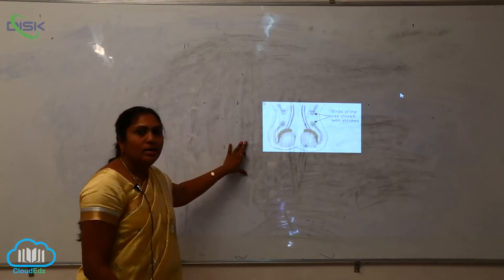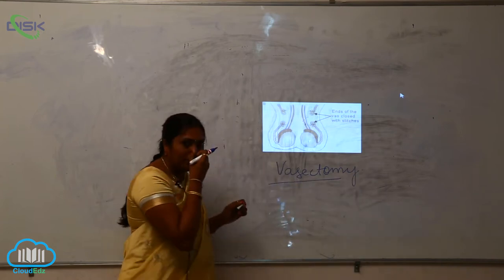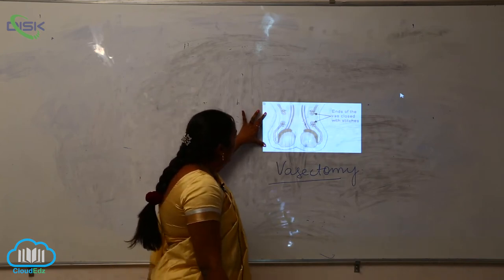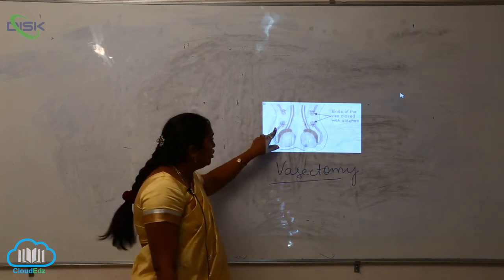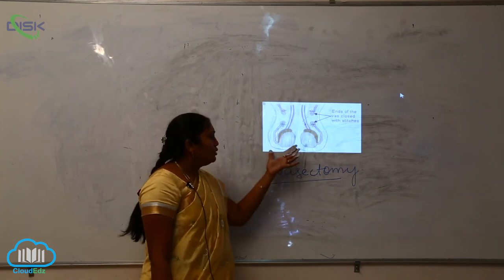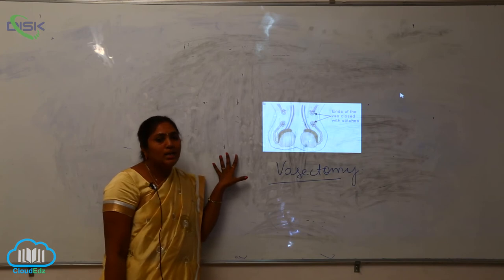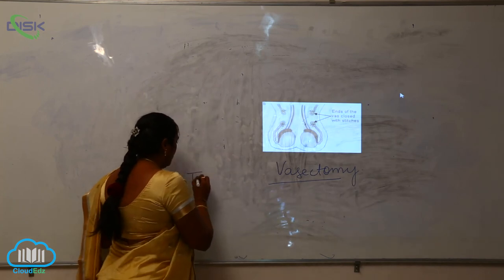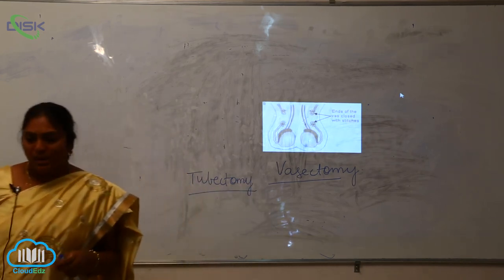BIRTH CONTROL NEED AND METHODS || BIRTH CONTROL 5 || DISK TELANGANA